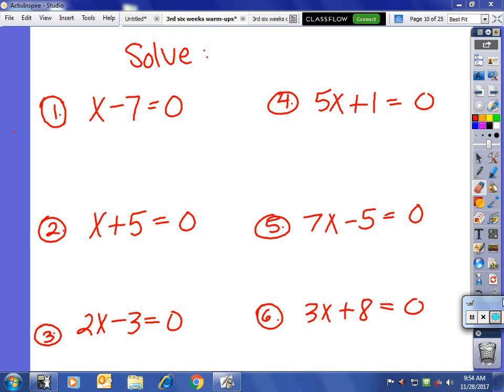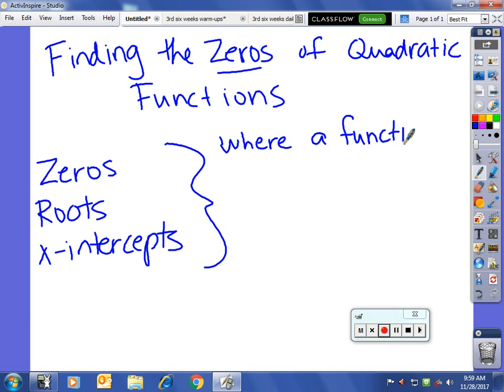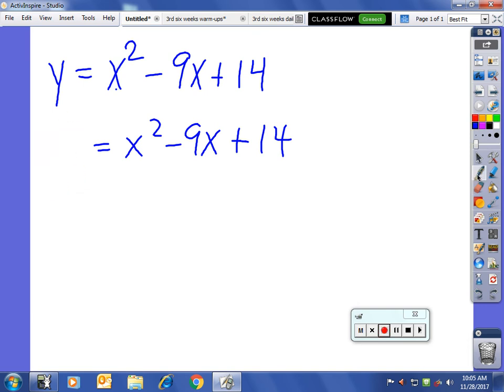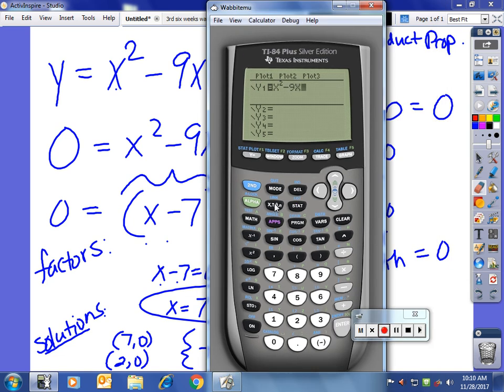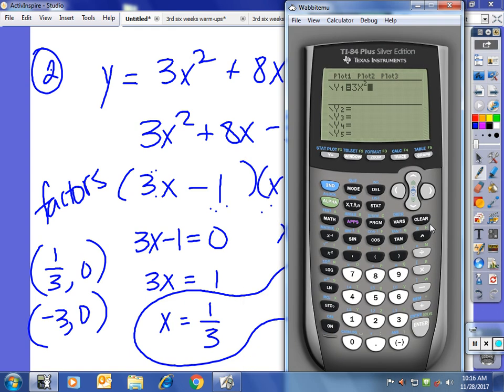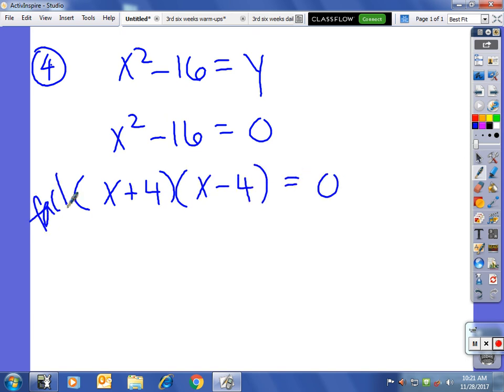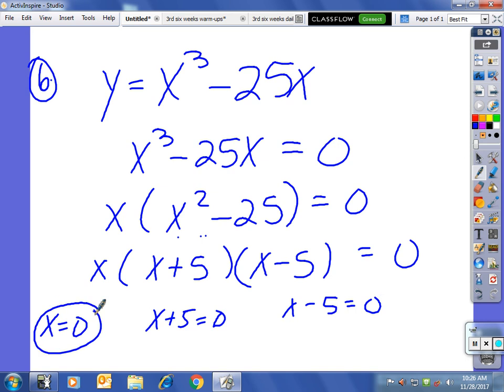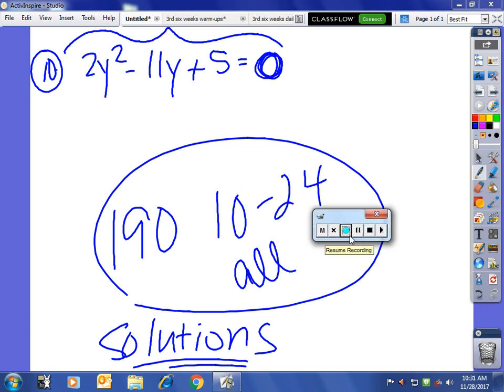Nov 28 finding zeros of quadratic functions